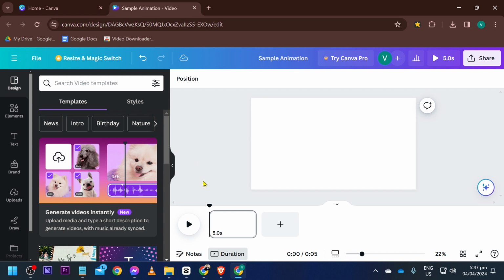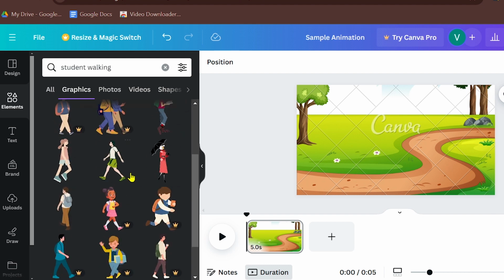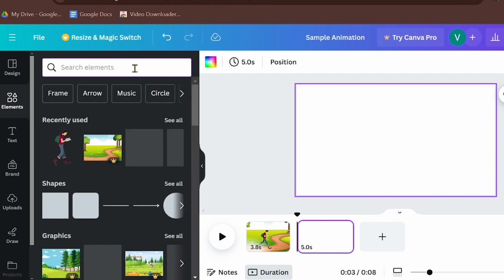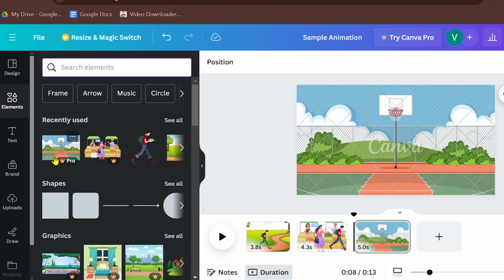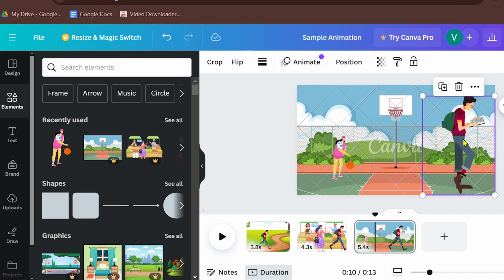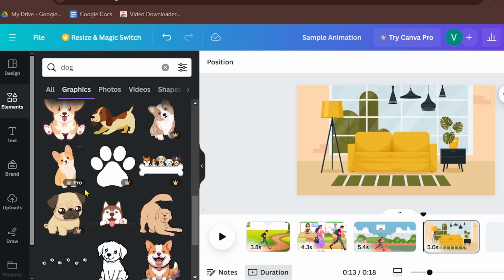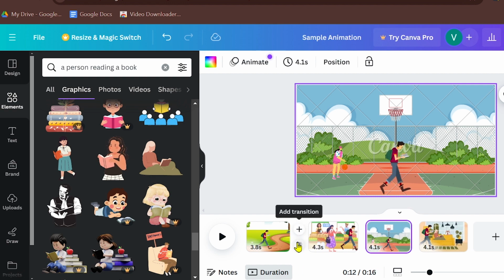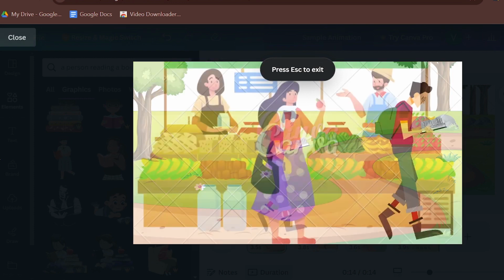How To Create Cartoon Animation Video In Canva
In this tutorial, we will guide you through the process of creating a captivating cartoon animation video using Canva for free.